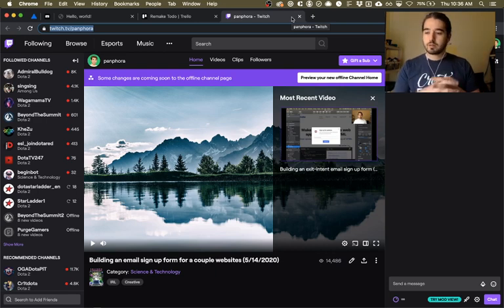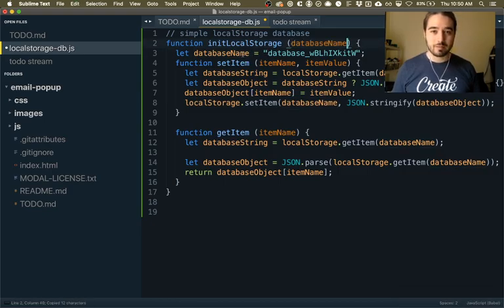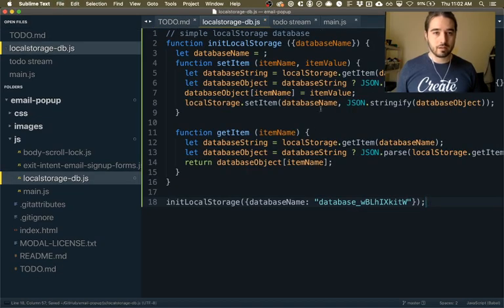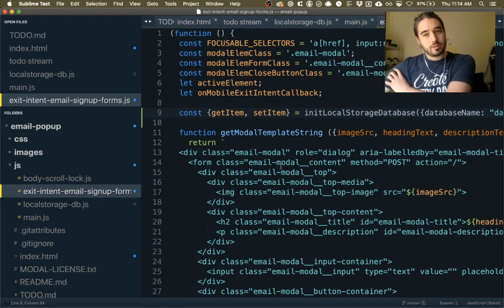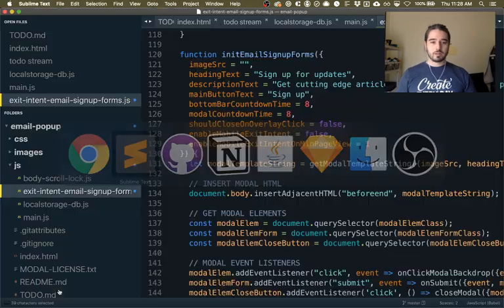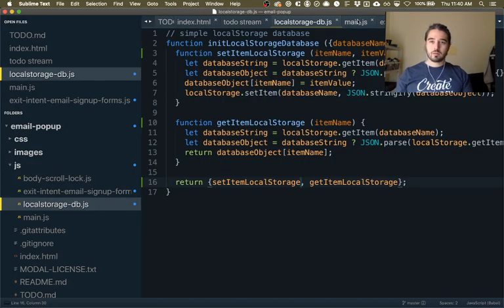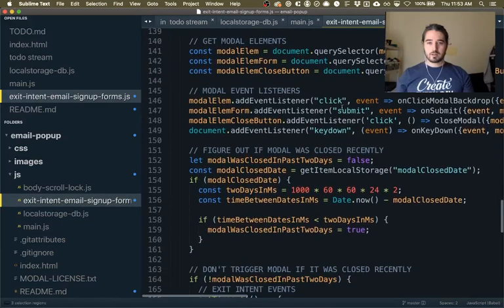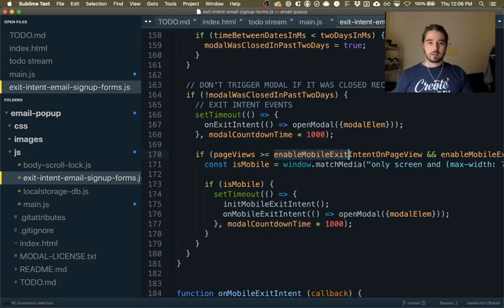Building an email sign up form for a couple websites (5/14/2020)